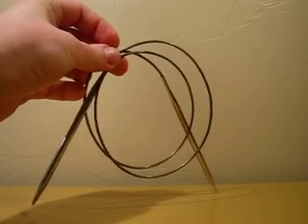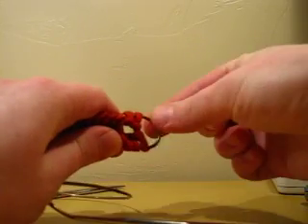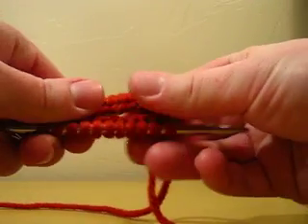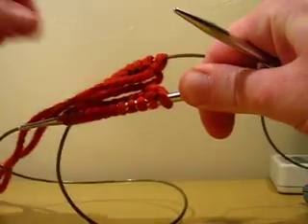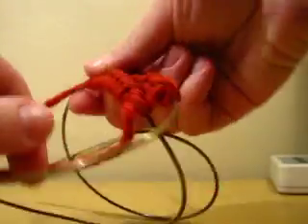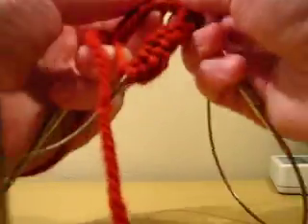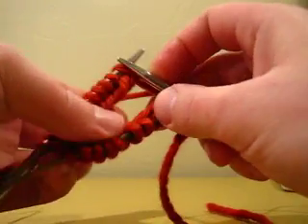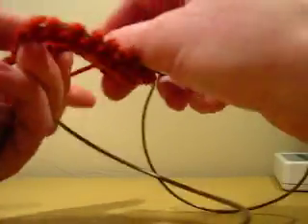KNITFreedom - Magic Loop Knitting - Knitting in the Round on Magic Loop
Here's how to do Magic Loop for knitting hats, socks, and sweaters in the round.

What is Magic Loop?
Magic Loop, invented by Sarah Hauschka and first published by Beverly Galeskas, is the amazing technique of using one very long circular needle to knit anything you want, of any size, in the round.

Instead of using a circular needle that is just the exact circumference of your knitted project, you use one that is very long, letting a loop of cable come out between the stitches.

Magic Loop knitting uses one long circular needle to knit anything in the round, of any size.

Why Magic Loop?
Magic Loop solves all the problems inherent in other forms of round knitting, plus, it's easier, faster, and more fun!

In all my experience knitting and teaching, Magic Loop is the best and easiest way to learn to knit in the round.

Try on as you go
With Magic Loop, you can try on anything you knit as you go, whether it be socks or gloves, and never worry about losing stitches off the ends of your DPNs, or being stabbed by the ninja star of death.

Being able to try on your knitting is a big time-saver: discovering that what you are making is too small or too big before your are done is one easy way to save yourself hours and hours of re- knitting.

No laddering
With Magic Loop, the frustrating problem of laddering disappears. Even beginners just trying the method notice after their first few rounds that their tube is seamless and even, all the way around. Hooray!

Cost-efective
This is a boring but succinct way to say you don't have to spend so much money on needles!

You just have to buy one length of needle, in whatever size your project (or gauge swatch) calls for, and that's it! Knit the biggest sweater to the tiniest novelty toy on one length of needle. You also won't have to carry so many diferent needles with you when you travel.

Never use DPNs again!
I almost forgot this one. This is a main selling point of Magic Loop to some of my students, who have become so frustrated with using DPNs that they give up knitting in the round until they discover the joy of Magic Loop.

Now, you don't have to hate DPNs, or give them up, to appreciate what Magic Loop can do in your life.

Make two-at-a-time
One huge advantage to using Magic Loop is that is opens the door to knitting things two-at-a-time.

We'll explore the wonders of knitting two-at-a-time in Learn To Knit Toe-Up Socks, in which I trick you into learning the two-at-a-time method without even trying. But for now, let me just say the words, "No more Second Sock Syndrome."

Learn Magic Loop
In this video, we'll make a sample tube just to get the hang of Magic Loop.

In order to help you practice reading a pattern, here is what we are doing in the video, but written in pattern-speak:

Materials
• Needles: 40-47-inch circular needle, US size 7 or 8
• Yarn: 50 yds worsted-weight scrap yarn (preferably a light color, so you can see what you are doing).

Pattern Instructions
CO 20 sts. Join in the round using Magic Loop. Rnds 1-10: K.